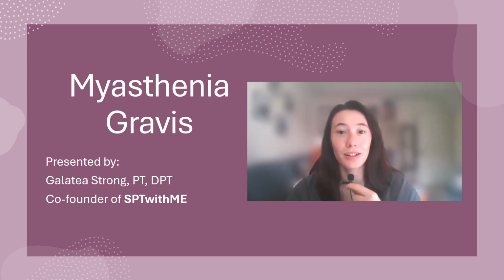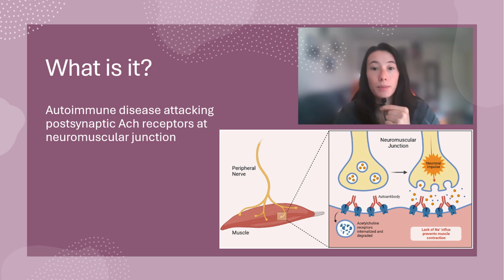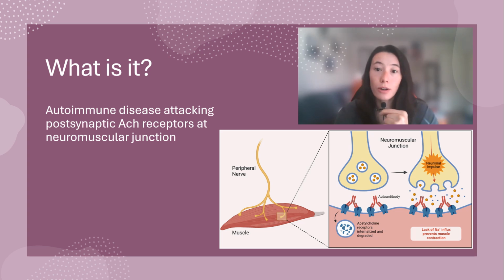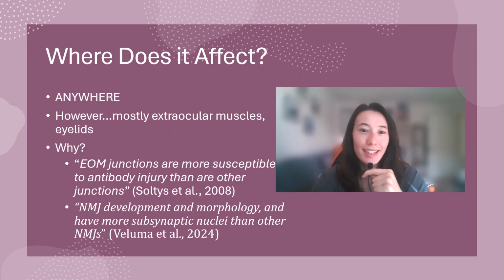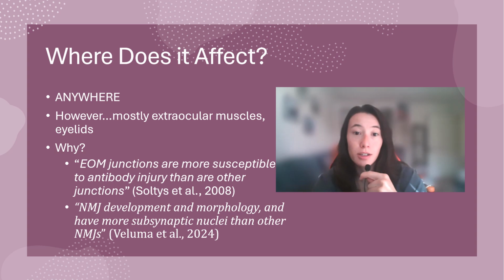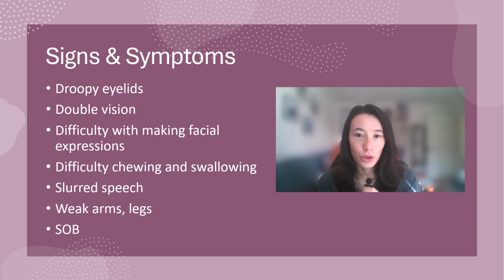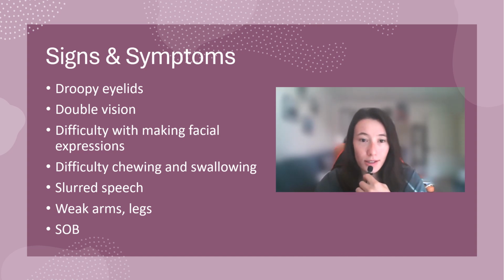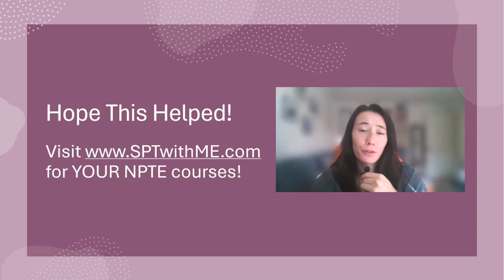Myasthenia Gravis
SIMPLE explanation for PHYSICAL THERAPISTS!

for YOUR NPTE Prep courses!